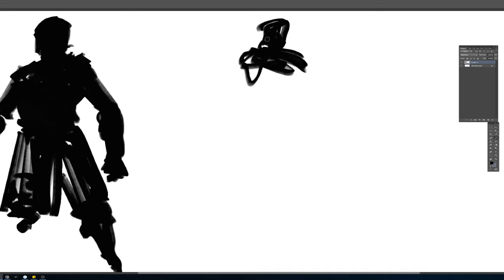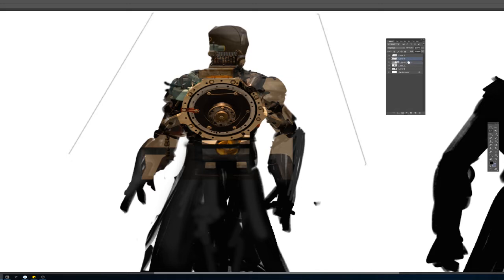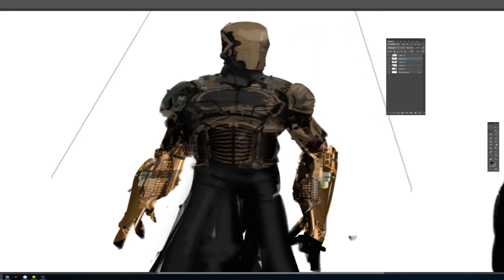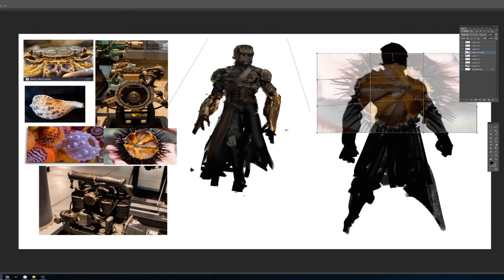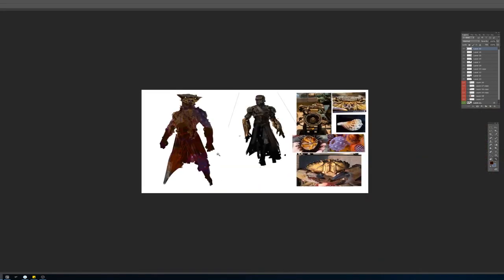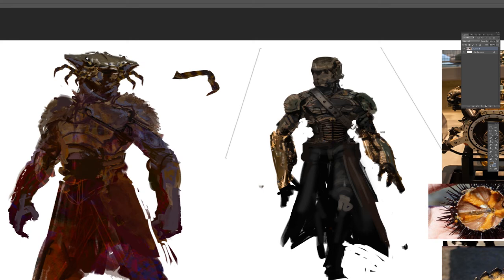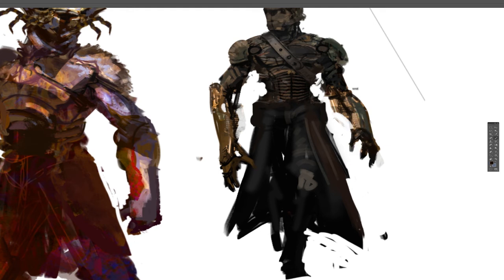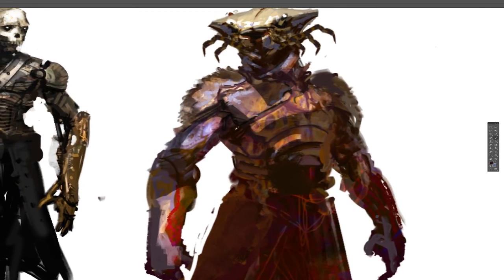Clipping Mask Demo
Using Clipping Masks to help find design and detail using photoshop